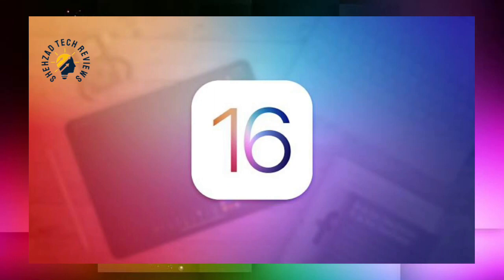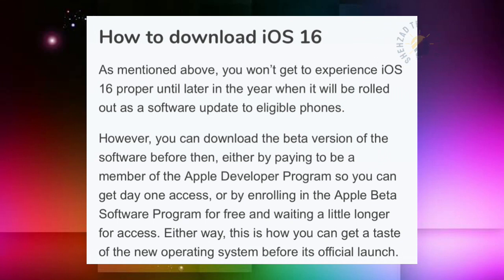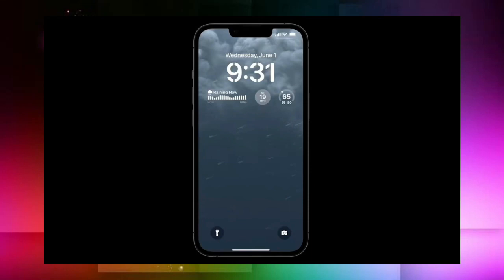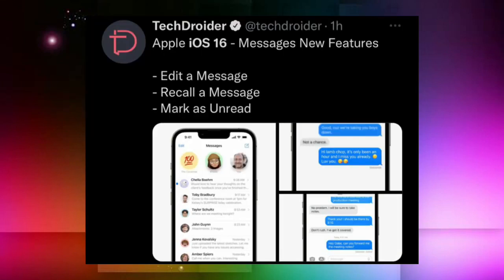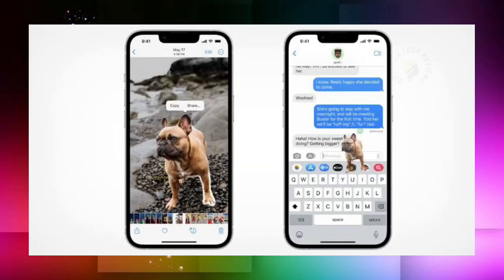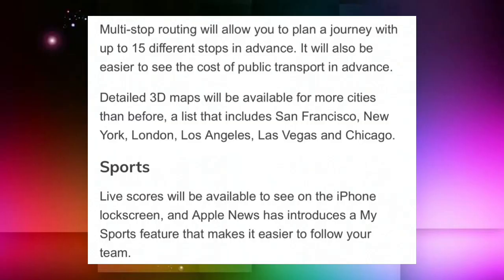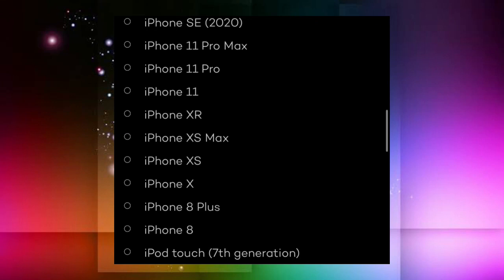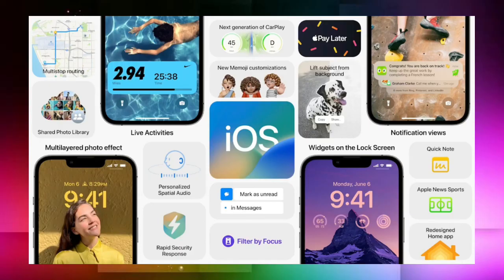iOS 16 All New Features Urdu/हिन्दी | Supported Device List | All You Need To Know !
be infringing.